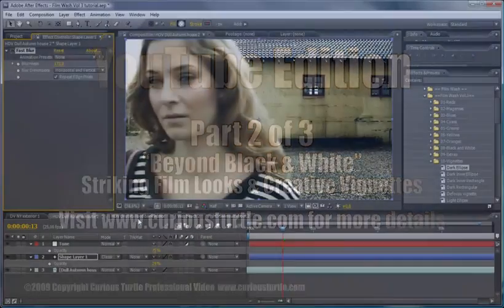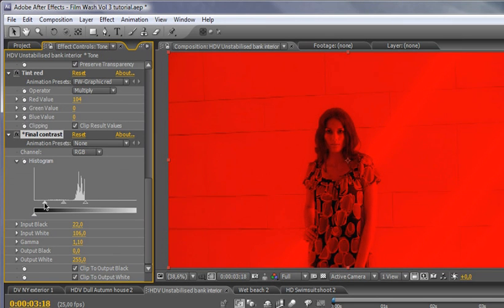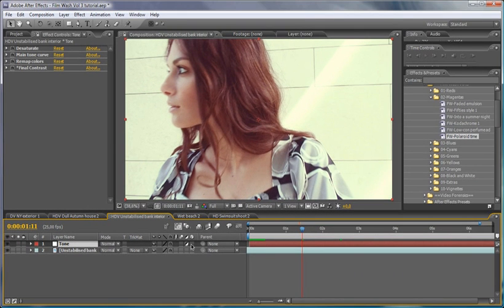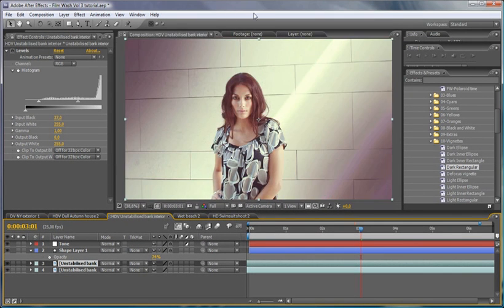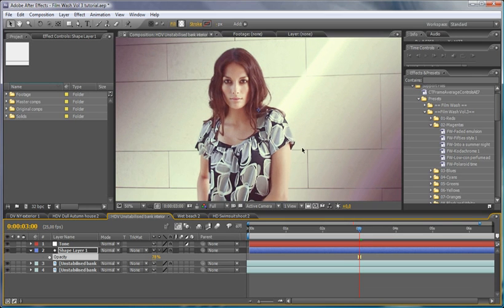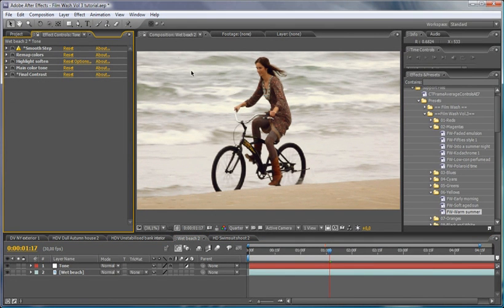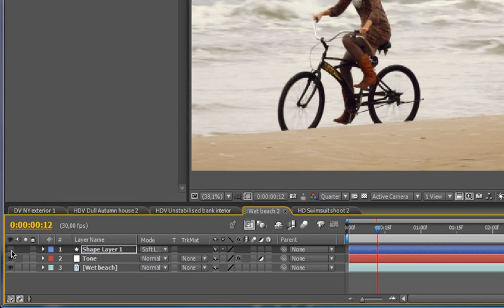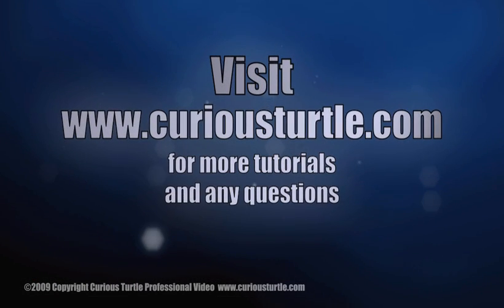Film Wash for After Effects Vol. 3 - Pt 2 - Graphic Black & White and Enhancing Skylines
Tutorial for Film Wash Vol. 3 and After Effects.  We add a powerful black & white conversion with just a click, before deciding on a more fashion-oriented style.  We add a diagonal vignette to add drama to the shot.  Finally we change a rainy beach into a sunny one, using a Film Wash and a Film Wash skyline enhance filter.

With the help of a hi-con track matte, we complete the effect.

This is part 2 of 3 videos.  for more details on Film Wash and our YouTube channel for other videos.